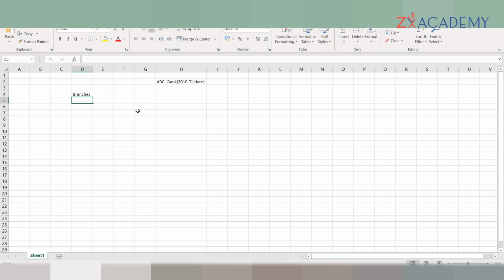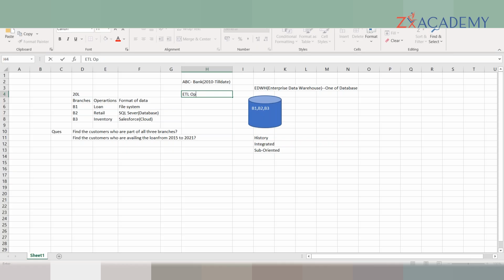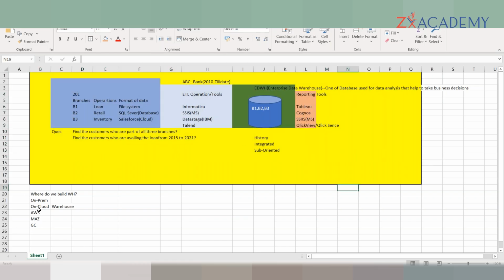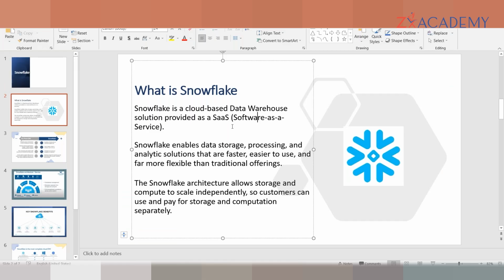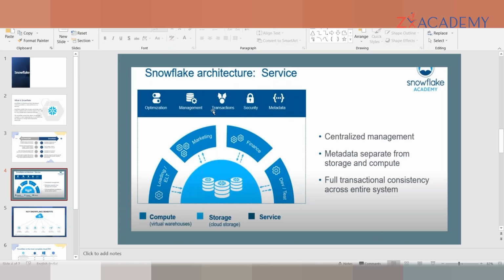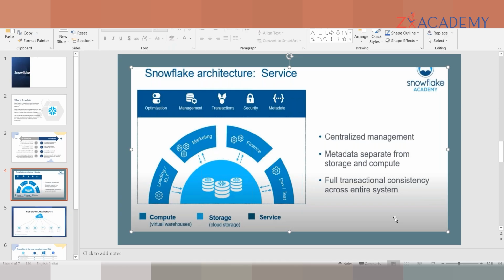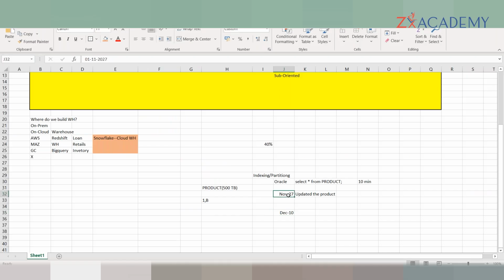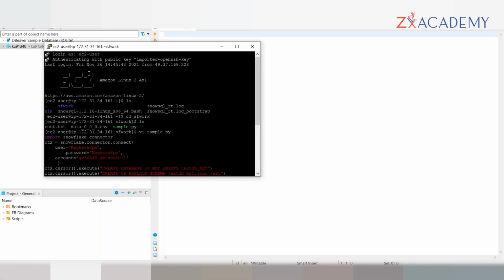Introduction to Snowflake for Beginners | Master Cloud Data Warehousing Fast | Zx Academy Training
🚀 Ready to master the most in-demand cloud data platform?

In this beginner-friendly session, Zx Academy brings you a clear and powerful Introduction to Snowflake, the cloud data warehouse trusted by top global companies.

Snowflake is revolutionizing data storage, analytics, and performance — and this video helps you understand exactly why it’s becoming the #1 choice for Data Engineers, Analysts, and Cloud professionals.

🔍 What You’ll Learn in This Video:
✔ Why Snowflake is dominating the cloud data world
✔ Snowflake Architecture explained simply
✔ Compute, Storage & Services layers
✔ Virtual Warehouses and Scaling
✔ Key features and real-world use cases
✔ Demand and career opportunities

🎯 Why Learn Snowflake in 2025?
• Massive global demand
• Works on AWS, Azure & GCP
• High salaries for Snowflake professionals
• Ideal for Data Engineering, BI & Cloud jobs
• Future-proof skill with huge growth

📘 About Zx Academy Snowflake Training:
• Instructor-led live sessions
• Hands-on labs & real project practice
• Certification preparation
• Flexible learning schedule
• Interview & career support

👉 If you're starting your Data Engineering or Cloud career, this Snowflake introduction is the perfect first step!

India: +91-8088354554